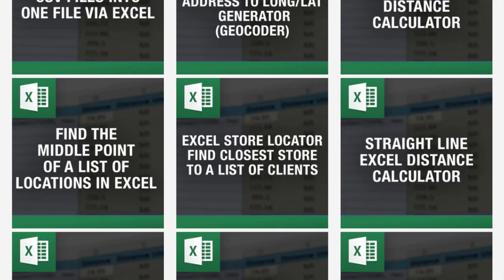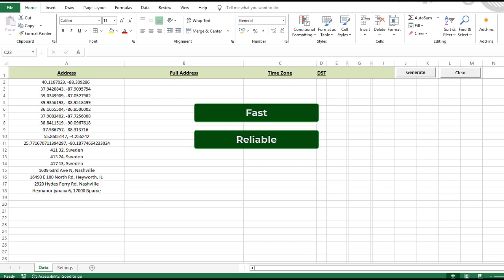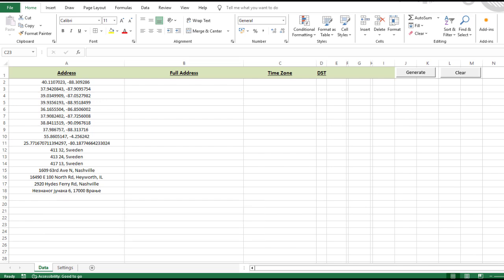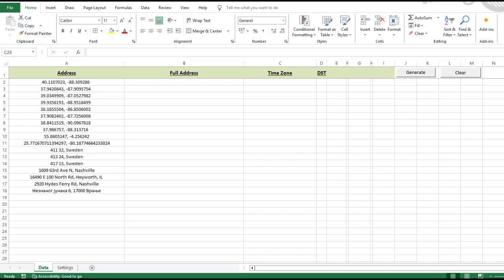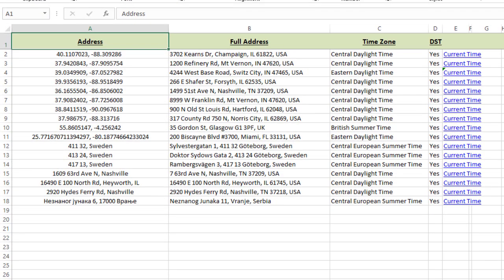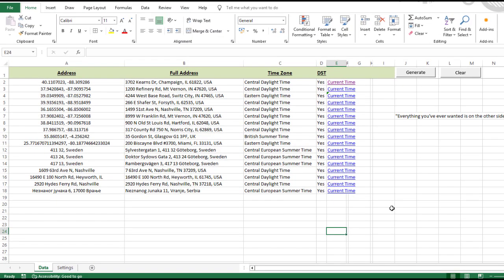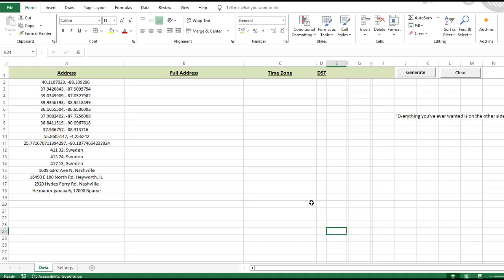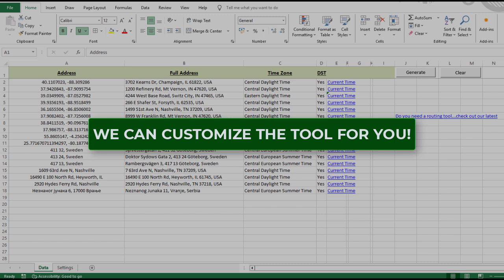Latitude and Longitude Time Zones Converter in Excel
Looking for a fast and reliable way to convert latitude and longitude to time zones in Excel? Meet our Latitude and Longitude Time Zones Converter, the ultimate Excel tool for professionals who work with coordinate data across the globe.

Whether you're managing international projects, tracking field teams, or planning delivery schedules, this tool makes it easy to determine the correct time zone for any set of GPS coordinates. It even tells you if Daylight Saving Time is active and provides a clickable link to the current local time and date for each location.

Here’s how to use the tool:
1. Open the Excel file and go to the input sheet
2. Paste your list of latitude and longitude coordinates
3. Click the “Generate” button

The tool will use the Google Maps Time Zone API to fetch the correct time zone for each location.

Check the results, including:
- Time zone name and UTC offset
- Daylight Saving Time status
- A clickable link showing current local time

To reset and enter a new list, just hit the “Clear” button

Since the entire tool runs in Excel, you can easily sort, filter, and analyze the results however you need. No installations required. Just plug in your data and go.

Need something custom? Let us know. We’re happy to modify the tool for your specific workflow, whether that’s delivery mapping, time-based simulations, or coordinating across time zones.

Download the tool today and simplify how you handle latitude and longitude time zones in Excel.

00:00 Intro About Excel Distance Calculators
00:22 How the Latitude and Longitude Time Zones Converter works
01:27 EDC Clients and Google Reviews